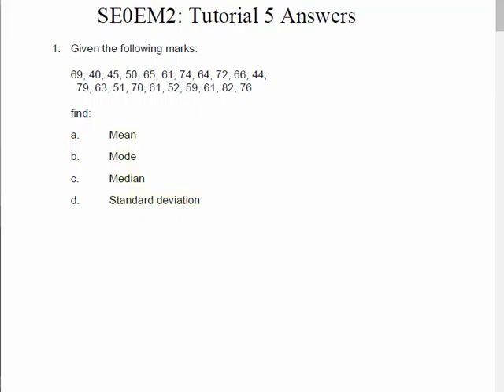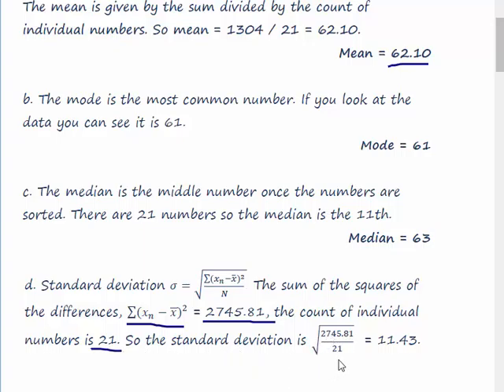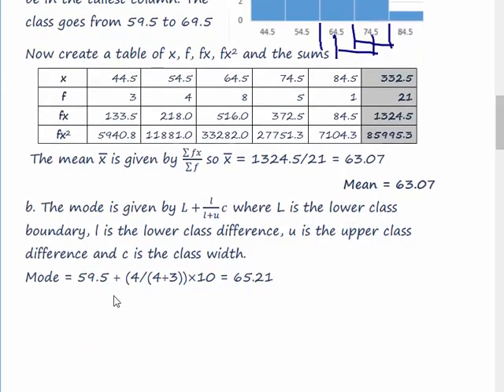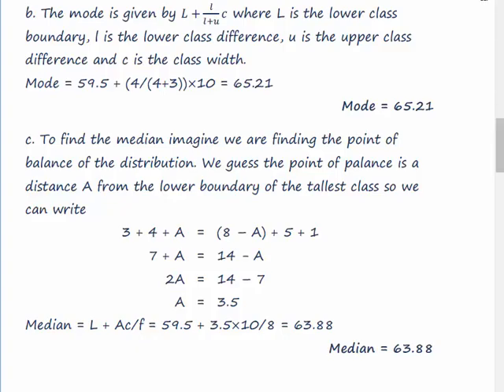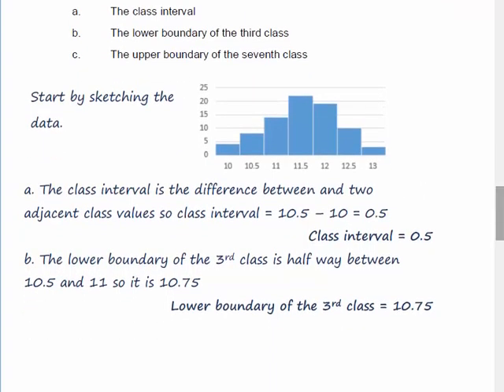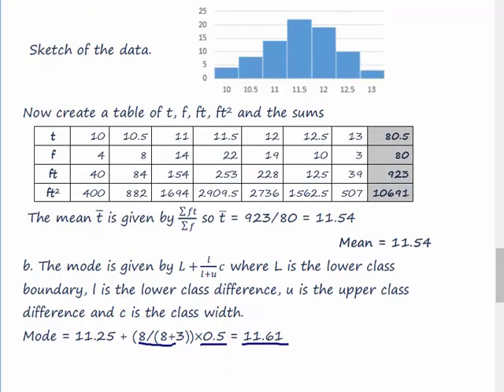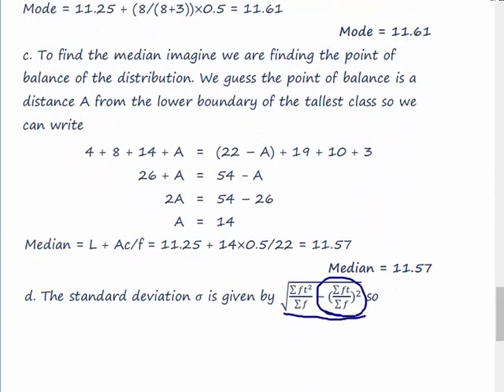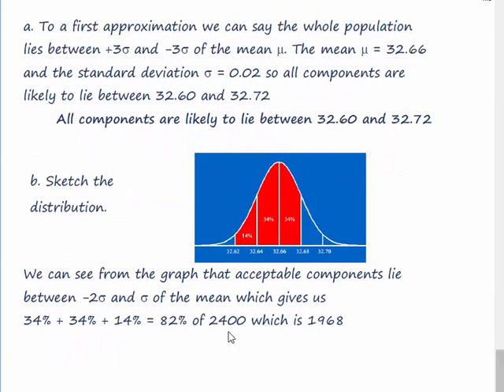T5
Worked answers for the statistics tutorial